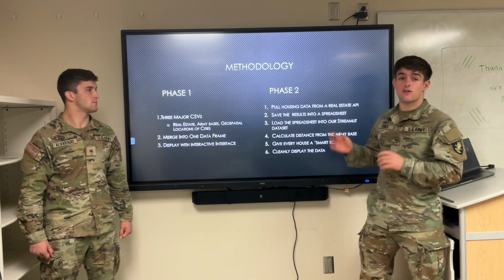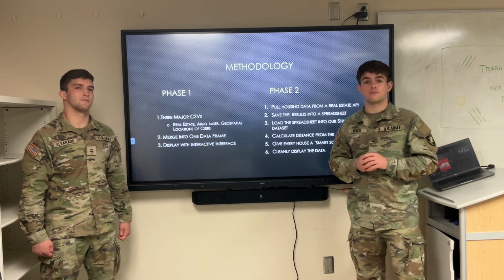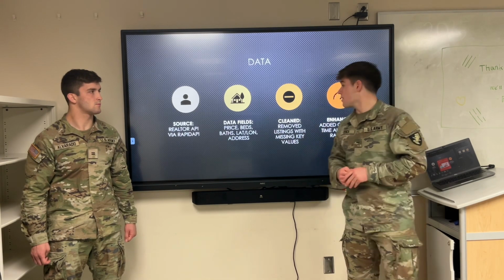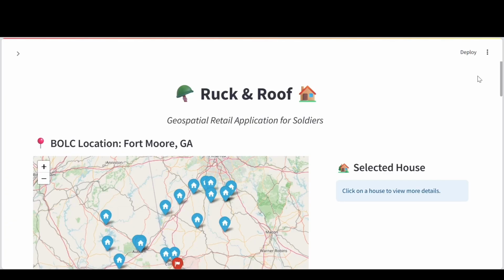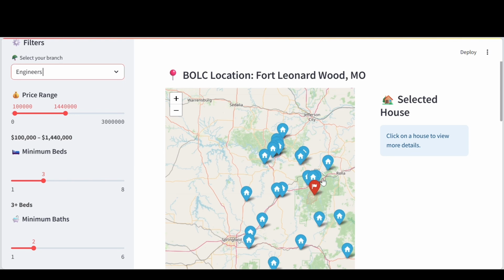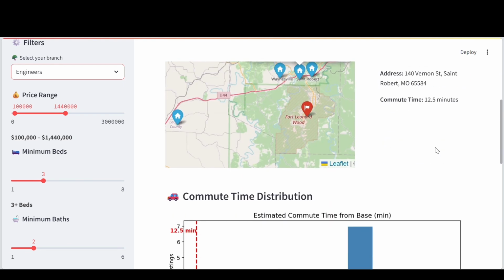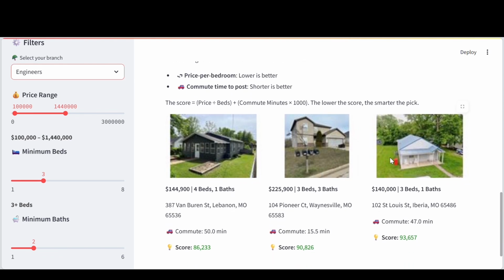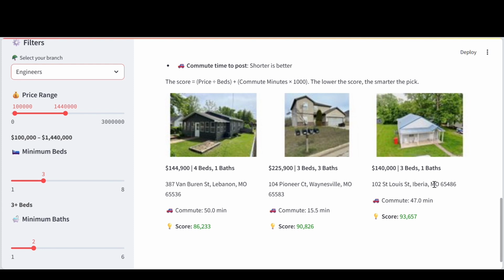Shark Tank Ep.1: Ruck & Roof